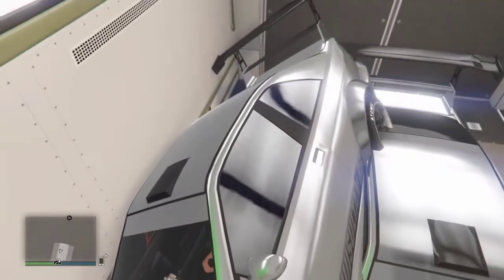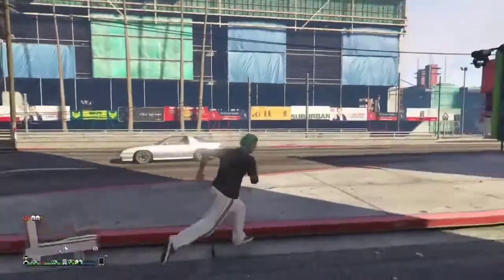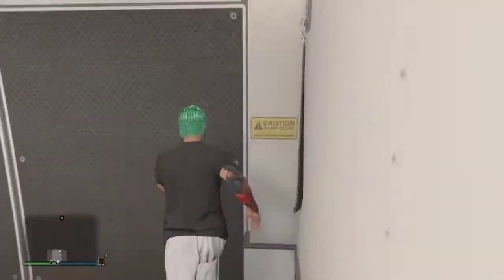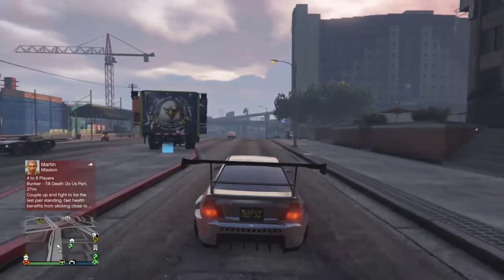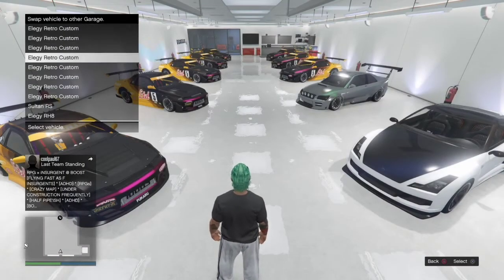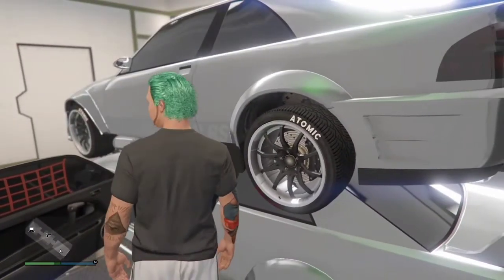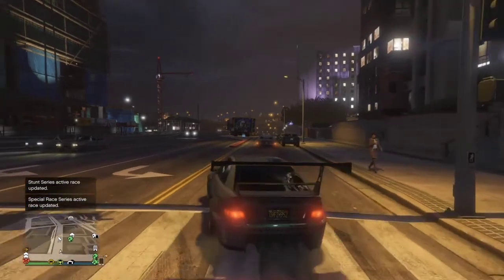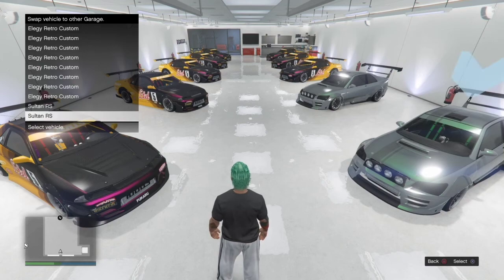GTA V online the only SOLO DUPLICATION glitch working